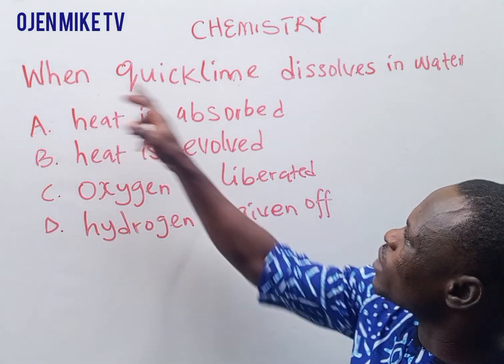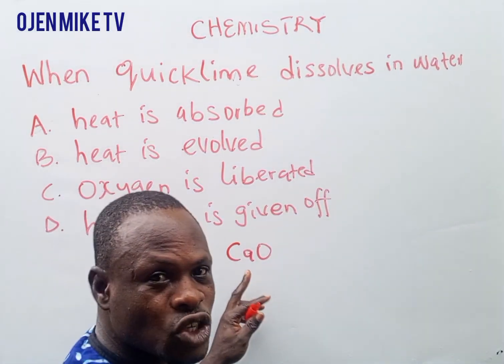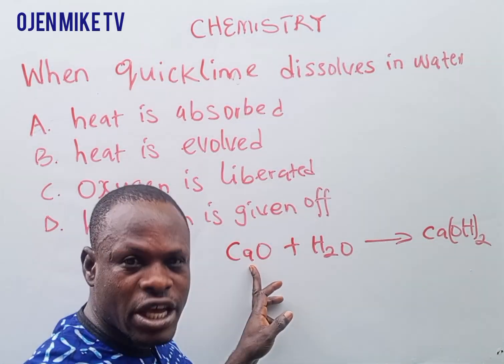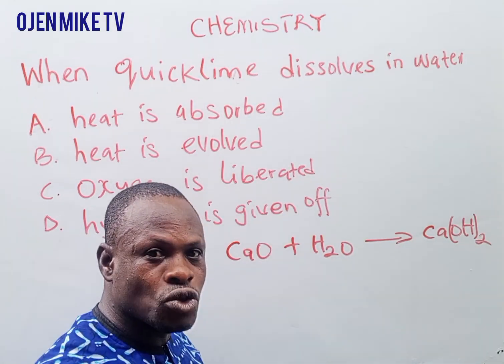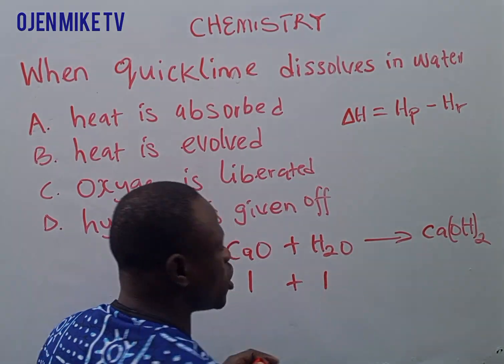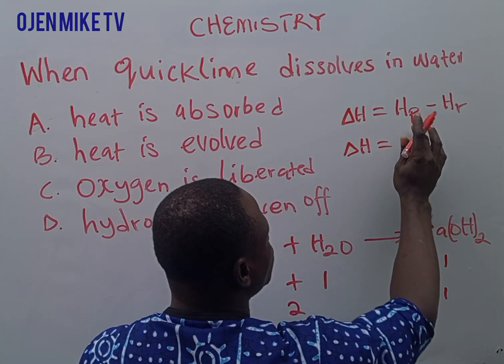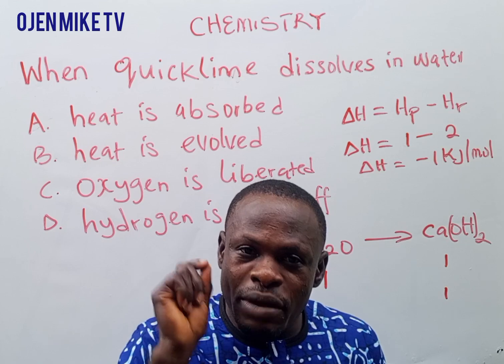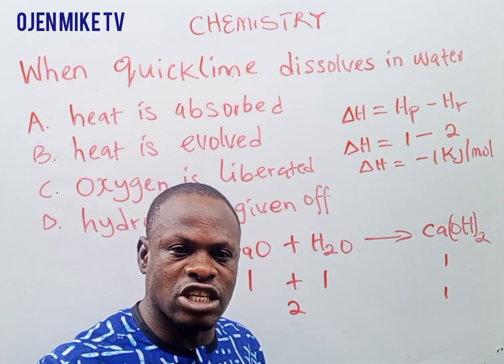Understanding exothermic reaction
exothermic reaction highschool chemistry rateofchemicalreaction